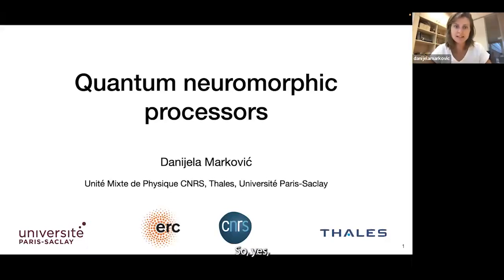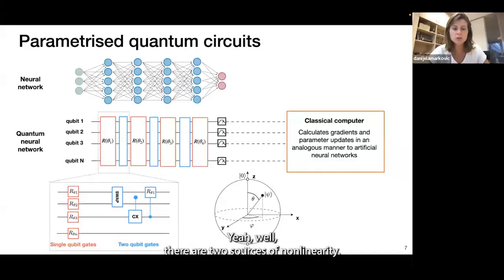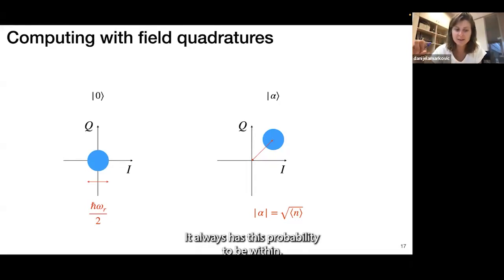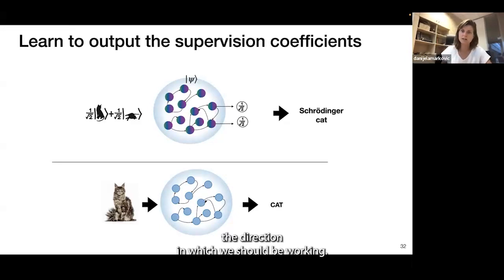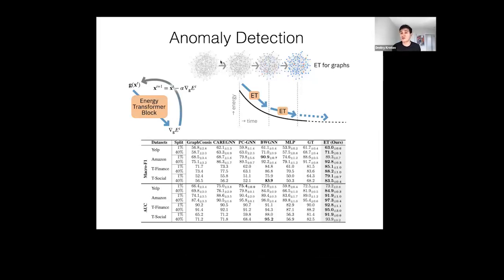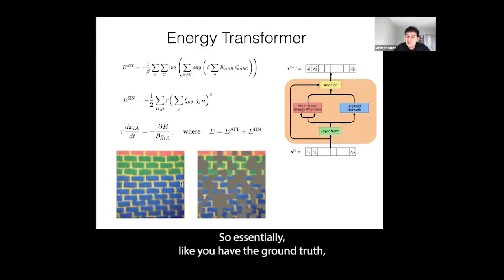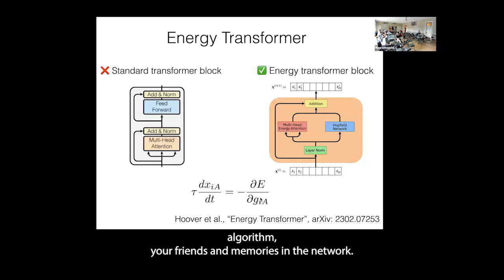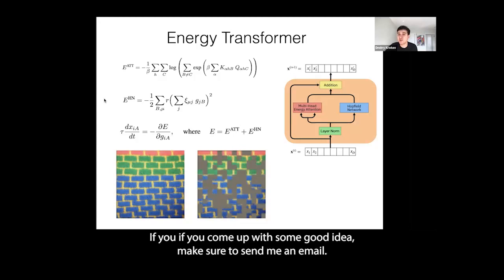Day 14 - 2023 Telluride Neuromorphic Workshop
0:00:00 QiNS Lecture: Danijela Markovic, "Quantum reservoir computing"
00:50:32 QiNS Talk: Dmitry Krotov (MIT-IBM) "Dense Associative Memories - Part 2" (see Part 1 on Day 7)
Konrad Koerding: "Does the brain do backprop"